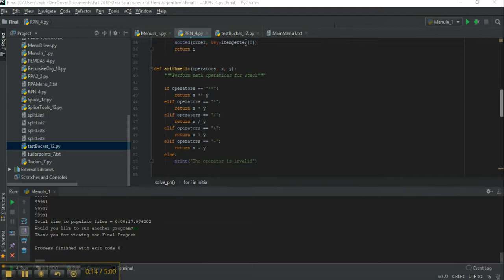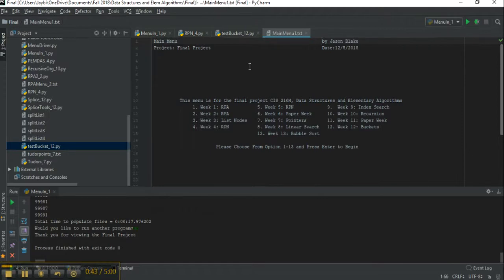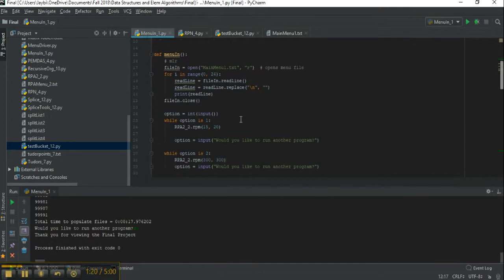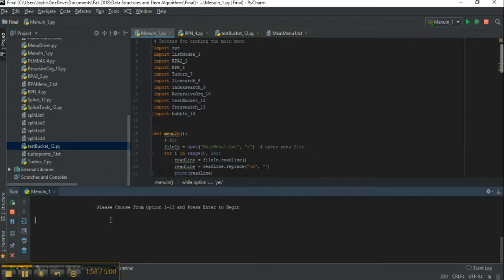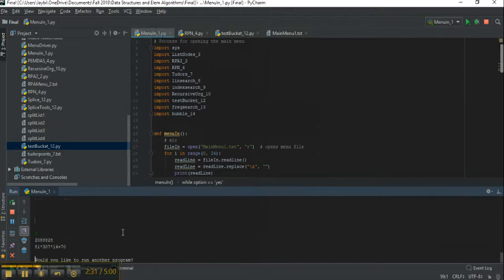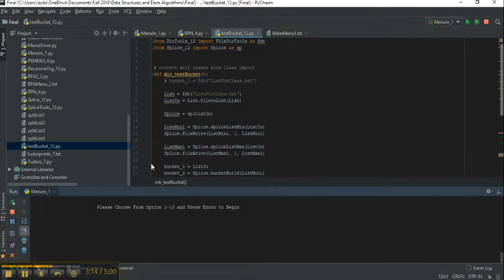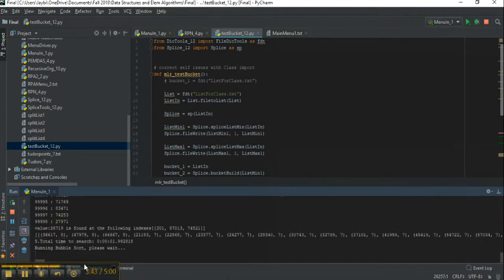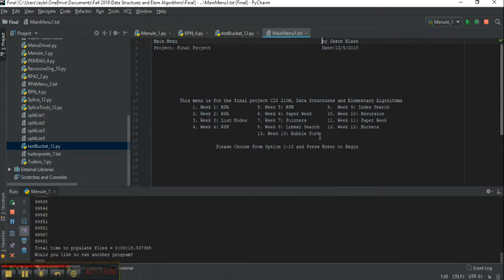Final Video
Data Structures and Elementary Algorithms